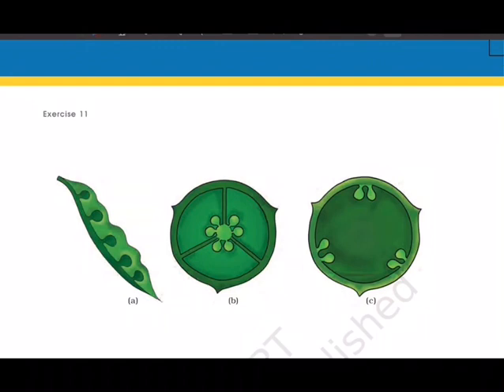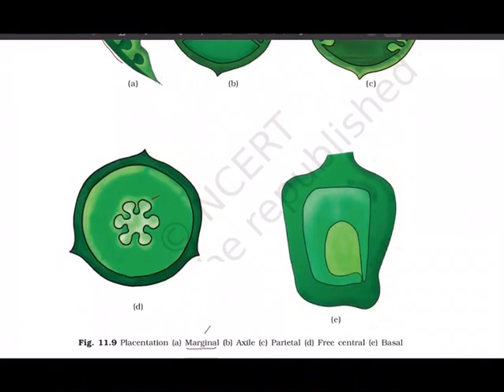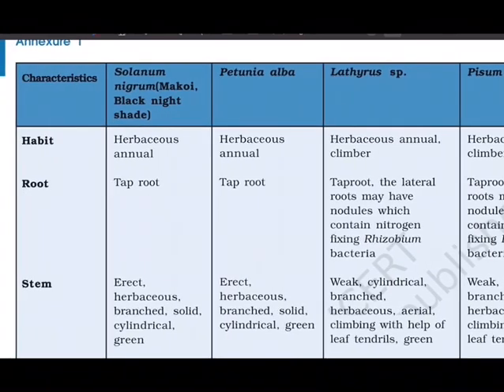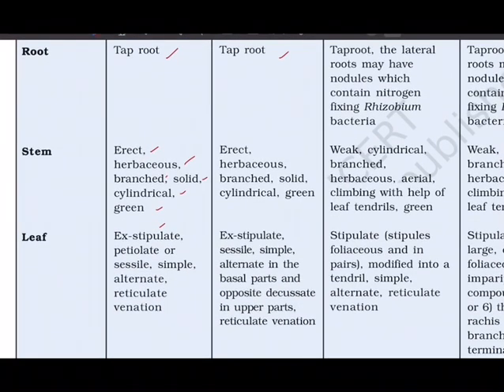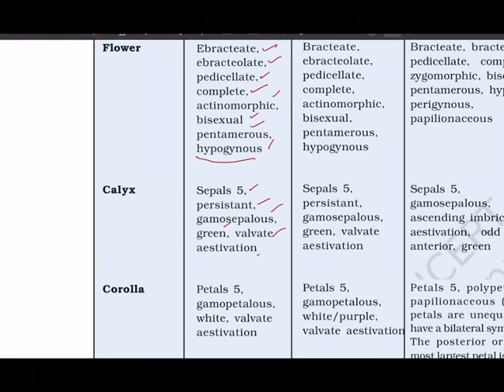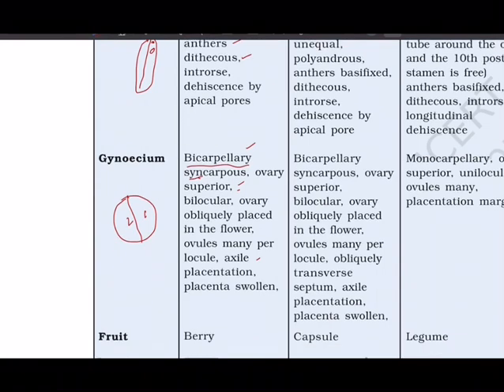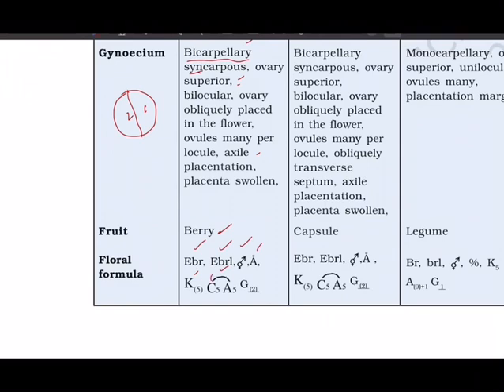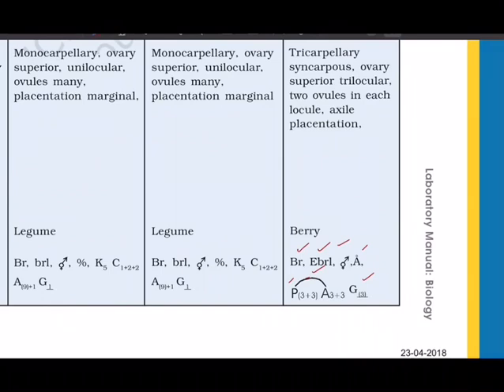Class 11th Biology Revision